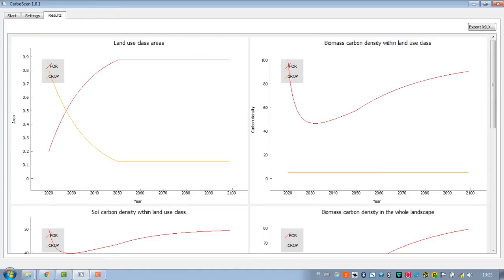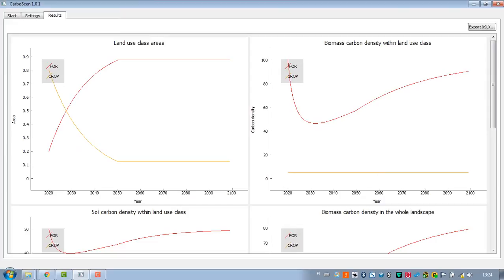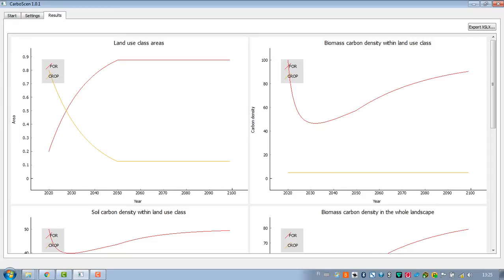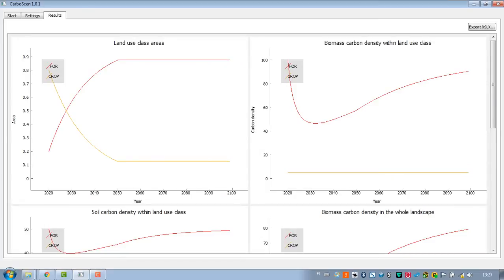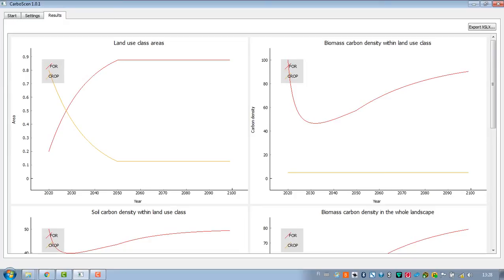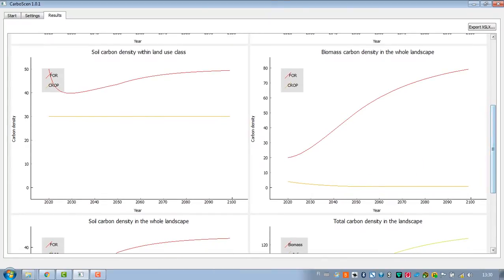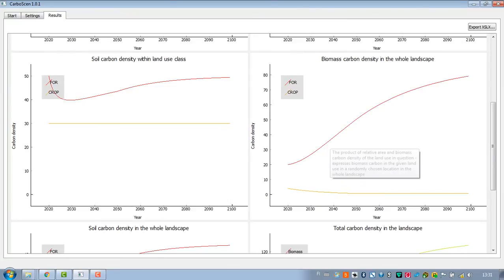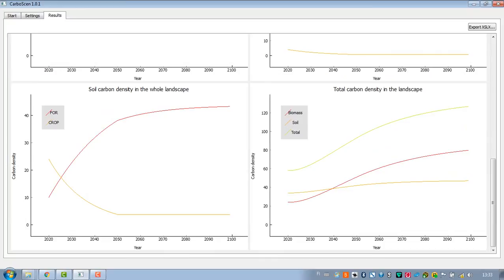CarboScen Tutorial: Results (Part 3 of 8)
CarboScen is a relatively simple bookkeeping tool to estimate the carbon implications of land-use scenarios, developed by scientists from the University of Helsinki and the Center for International Forestry Research (CIFOR).

In this video tutorial, the University of Helsinki’s Stella Thompson speaks with CarboScen’s lead researcher, Markku Larjavaara, about how to find and interpret results about biomass, soil and more using the tool.